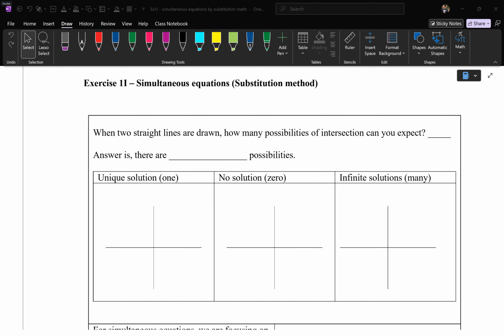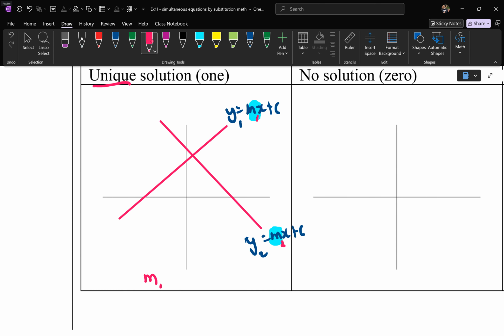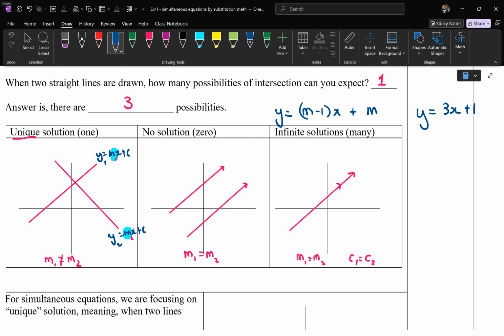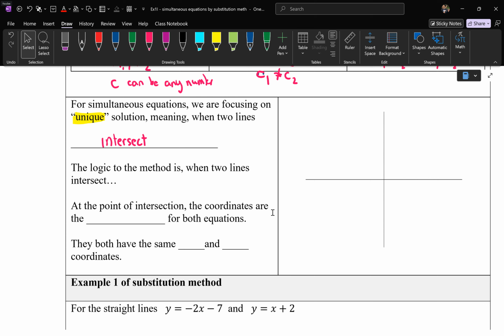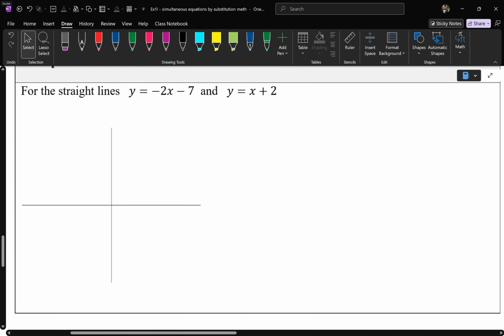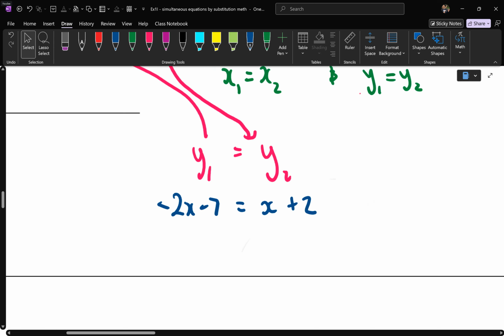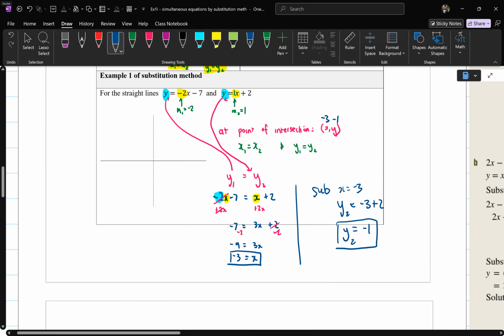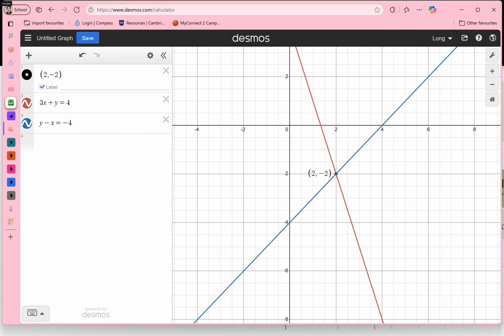y9 Ex1I substitution method